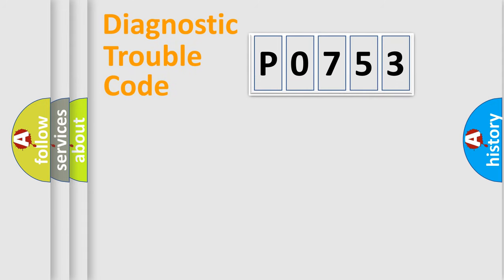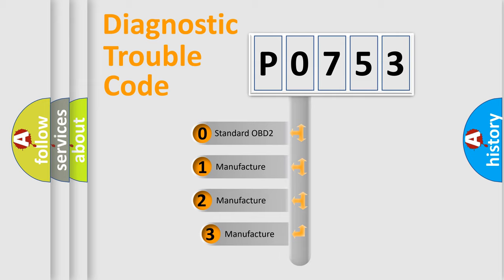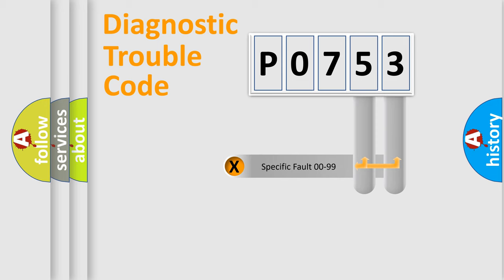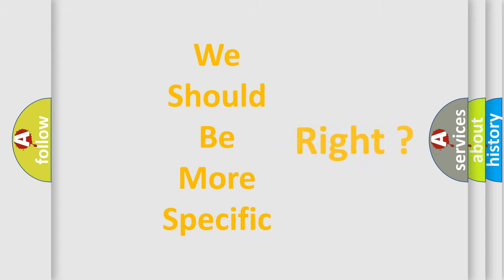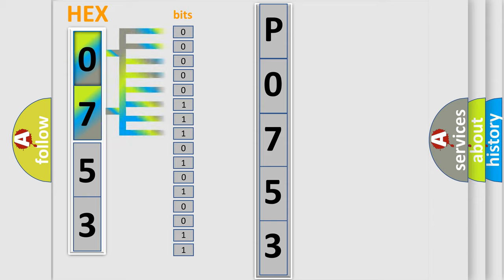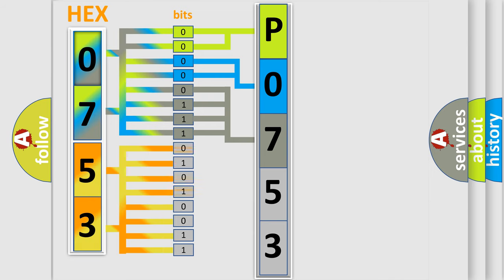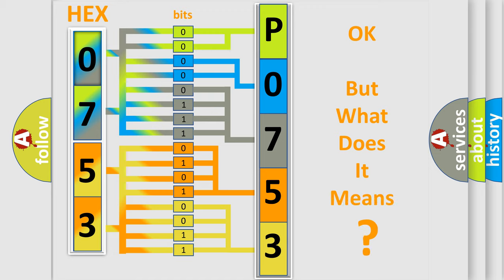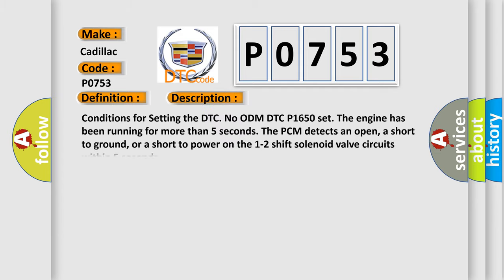DTC cadillac P0753 Short Explanation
Contents:
0:21 Basic DTC analysis according to OBD2 protocol standard.
1:48 Insight into programming
2:58 A diagnostically understandable description of the Diagnostic Trouble Code
3:05 Basic error definition

Make:
Cadillac
Code:
P0753
Definition:
1-2 Shift Solenoid Circuit Electrical
Description:
Conditions for Setting the DTC. No ODM DTC P1650 set. The engine has been running for more than 5 seconds. The PCM detects an open, a short to ground, or a short to power on the 1-2 shift solenoid valve circuits within 5 seconds.
Cause:
Inspect the wiring for poor electrical connections at the PCM. Inspect the wiring for poor electrical connections at the transmission 20-way connector. Inspect the wiring for poor electrical connections at the 1-2 shift solenoid valve connector. Look fo